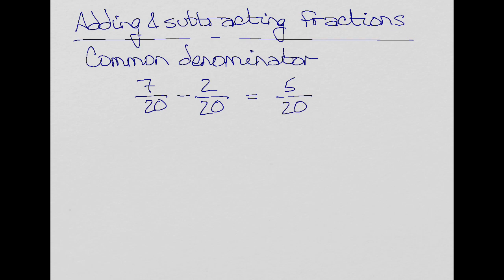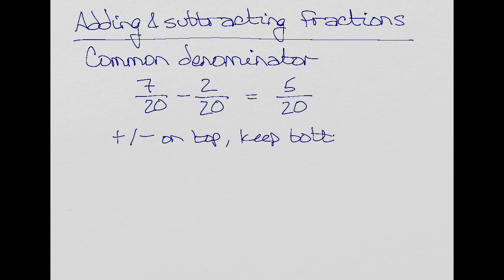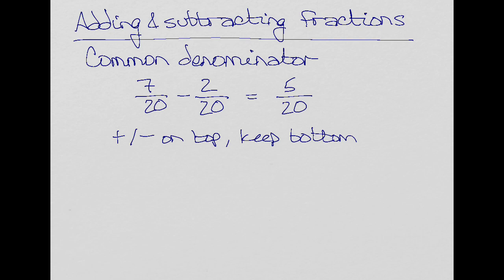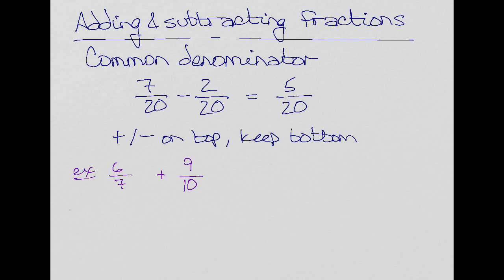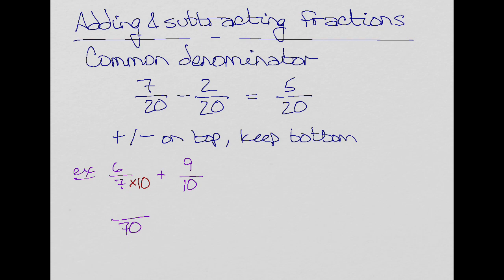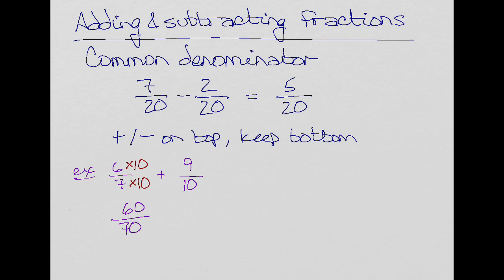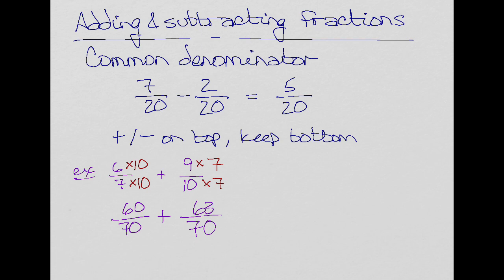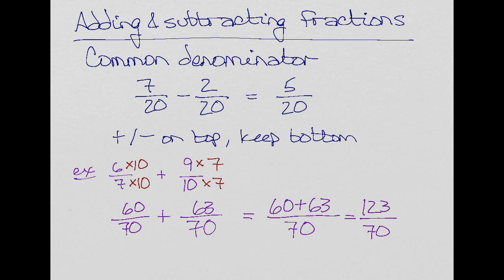Adding & subtracting fractions